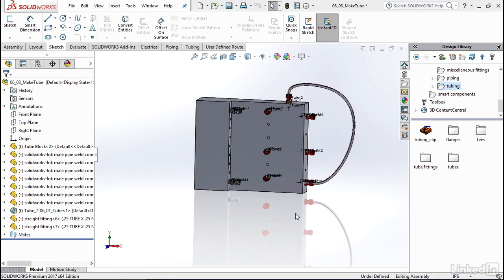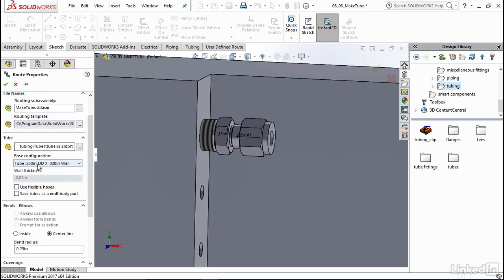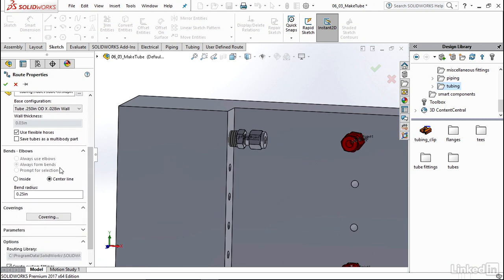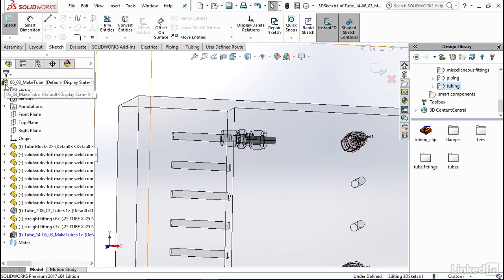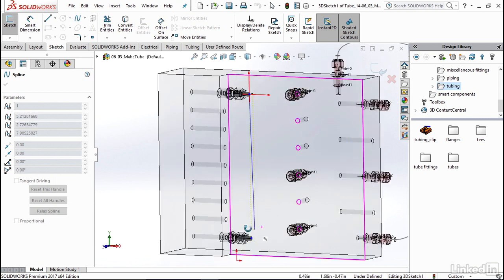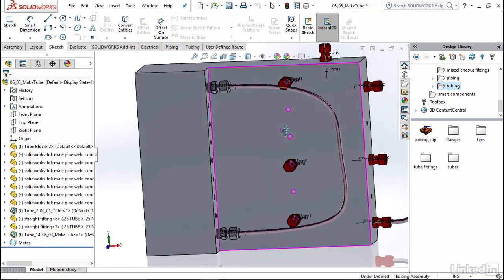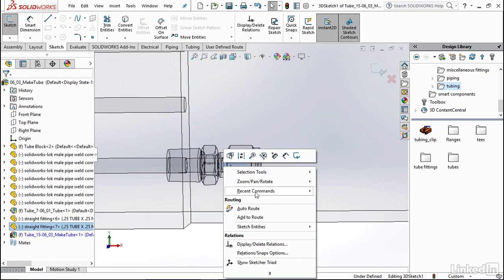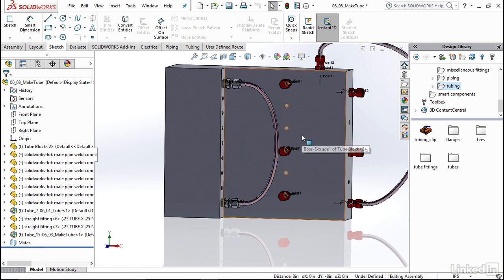SolidWorks | Making tubes | Ep 34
| Making tubes | Ep 34